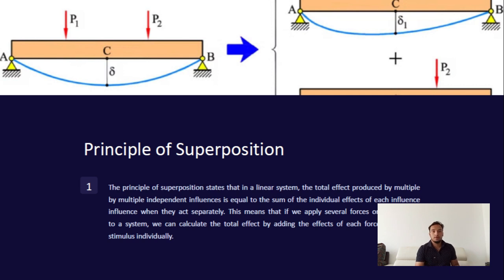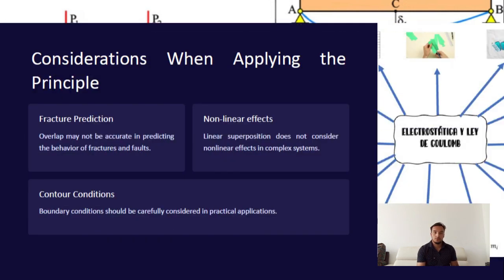(Principle of Superposition) Principio de superposicion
Fundacion universitaria los libertadoresSubject: RESISTANCE OF MATERIALS - CUT 1
Student: Samuel Rodriguez March 17, 2023
Teacher: Mechanical Engineer. Hector A. Dussan M; February 24, 2024.